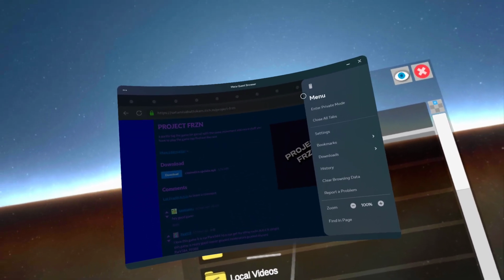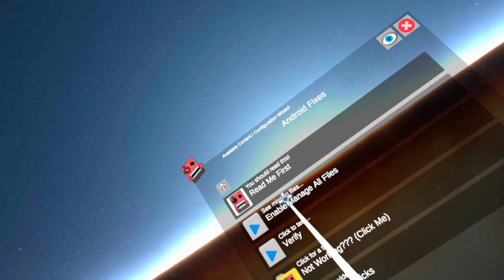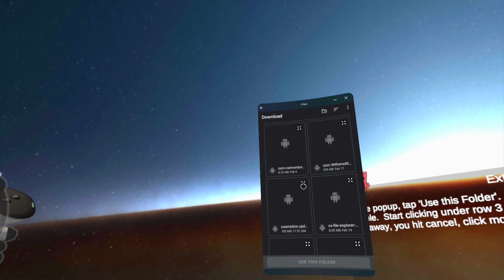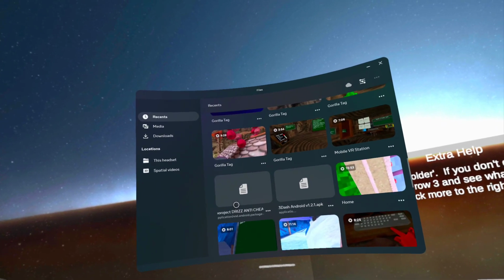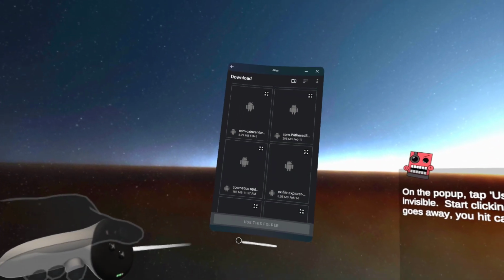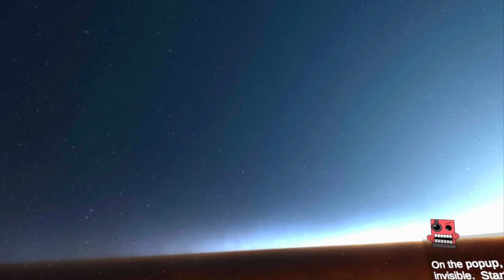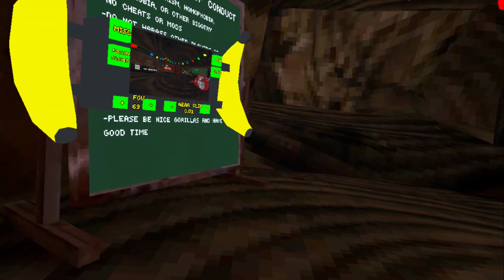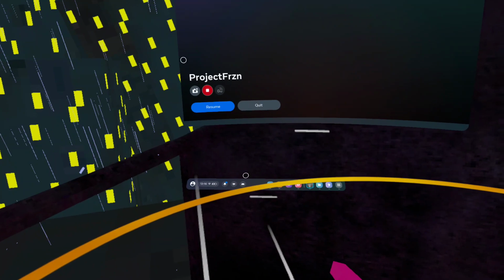How to get a gorilla tag fan game read desc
2 likes on this video and I will show you. How to get to the cool background in Mobile VR station